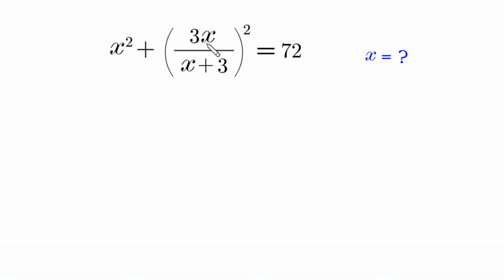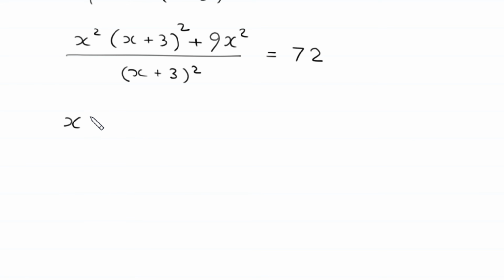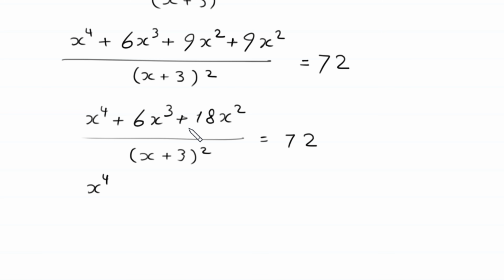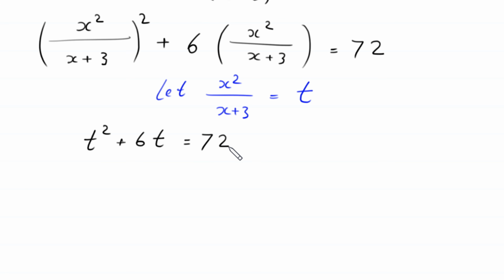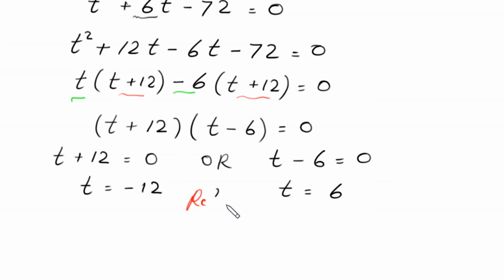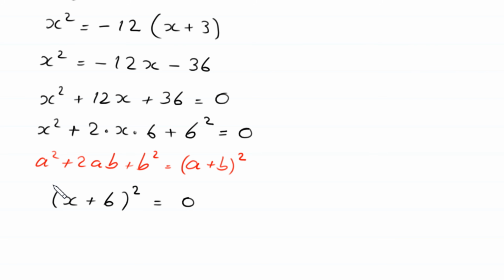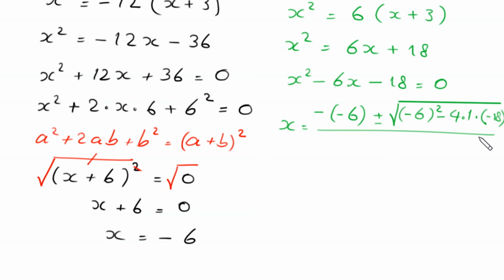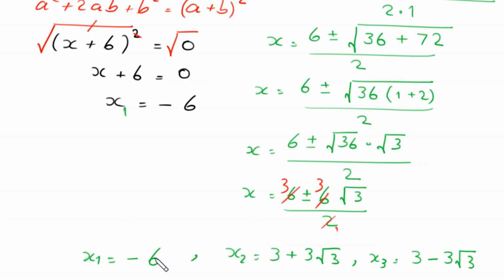Germany | Can you solve this? | Math Olympiad